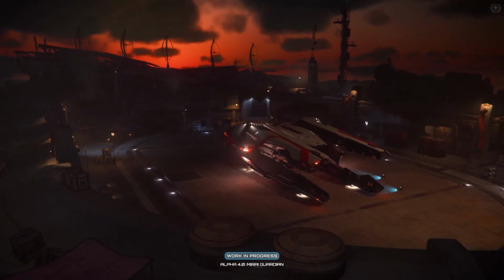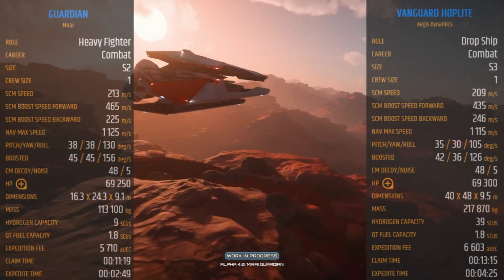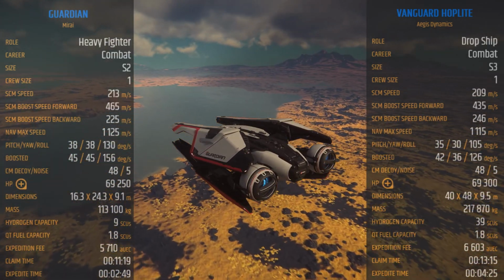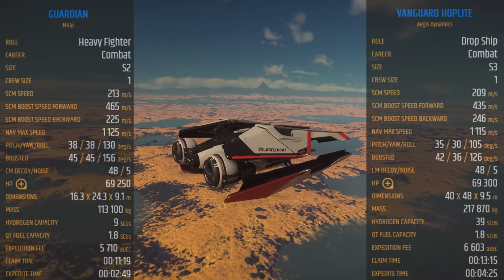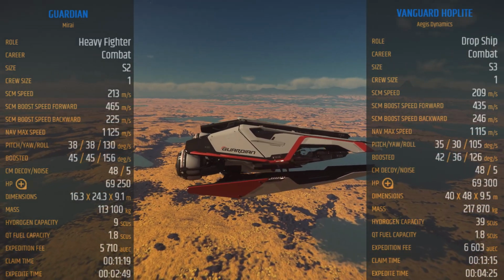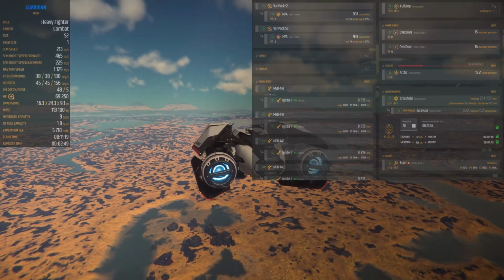Star Citizen - Review - MIRAI Guardian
A great heavy fighter with large weapons. A perfect ship and a single person combat home for a system like Pyro. The 2 size 5 weapon slots offer some
serious firepower, plus there 2 options for this. The Guardian and Guardian QI. One offering slightly more agility while other offers the quantum jammer.

Game:
Star Citizen